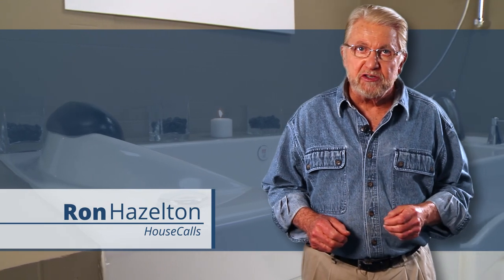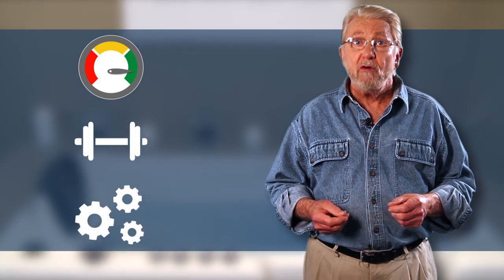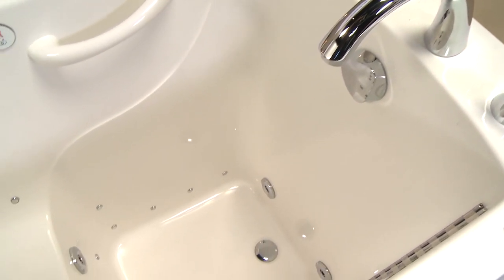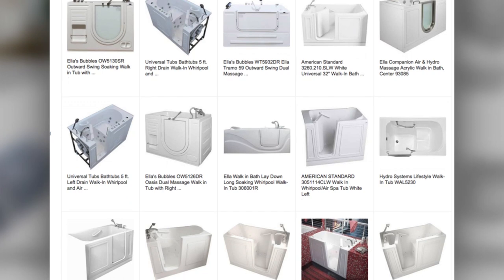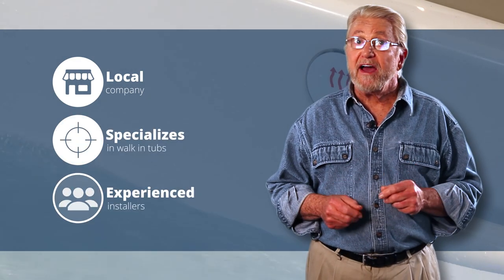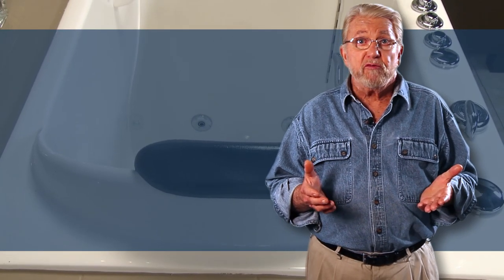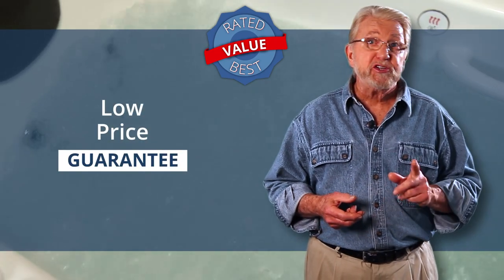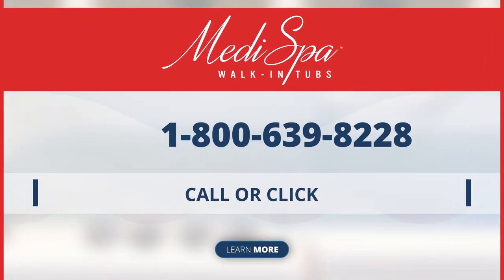Walk-In Tubs Prices - How Much Do Walk In Bathtubs Cost?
Walk In Tub Prices?

Every one always wants the answer to this question upfront. The problem is there is not easy answer to how much a walk-in tub will actually end up costing you.

What you can expect is for walk-in tub prices to range from as little as $2,500 to as much as $20,000. So how can you choose the right tub with such a large price range? Lets take a look:

The first thing to remember is that a lower priced tub is not always better. Usually they have little features and do not include installation. Installation of the walk-in tub can be difficult and pricy to do on your own. You want to make sure your purchased tub includes both a great warranty & professional installation.

Now lets look at price ranges for walk-in baths tubs:

A tub price of $2,500 and below - This price range is typically "buyer beware" as the tubs are cheap and will not include any installation. The lower price may be appealing but the end result will not be.

Walk-In baths tubs prices of $2,500 - $7,500 - This is the price range is ok for a mid-level walk-in bathtub. On the higher end you may also be getting an install included. However, the warranty on tubs in this range is typically not great. Also, when it comes to all the great therapy features that make walk-in bathtubs so desirable this range typically will not include them.

$7,500 - $12,500 for a walk-in bathtub - At this range you will get a decent tub you are happy with & usually installed as well. The warranties themselves will be slightly better and may cover some of the parts well. For this price you will get a decent walk-in tub with a few nice features. If money is a hurdle then seeking a tub in this range will be recommend to end up with something you will be happy with.

Premium walk-in tubs from $12,500 & up - This is where you need to be careful. A walk-in bathtub at this price is either great or a ripoff! You want to make sure you research the tub and company installing throughly before you spend money like this. Depending on where you are in the country MediSpa tubs will fall in this range. The reason being our tubs come with all the features you can imagine, the best lifetime warranty on the market, & installations customized to your home. For the price no other tub can compare to the quality of ours.

In the end make sure the walk-in tub price is right for you. Make sure you are satisfied with your purchase and comfortable with the company you are doing business with. Always go with what feels right & remember that cost should not be the only consideration for the walk-in bathtub you choose.